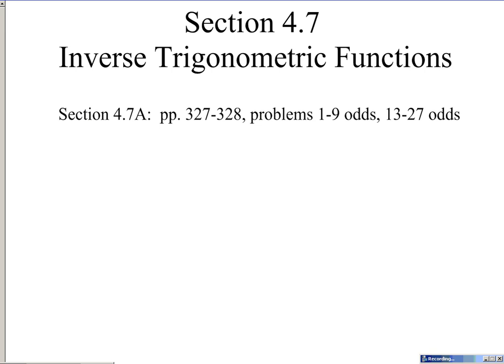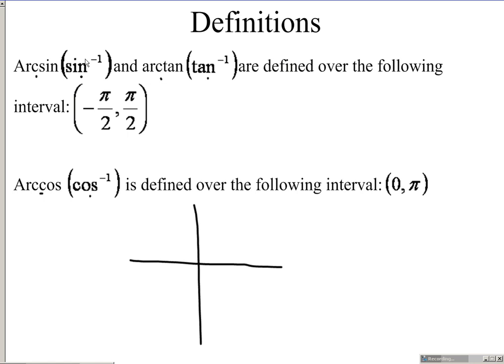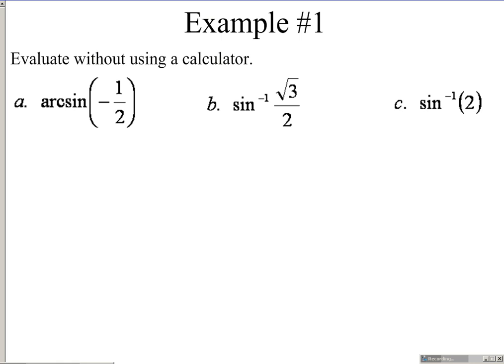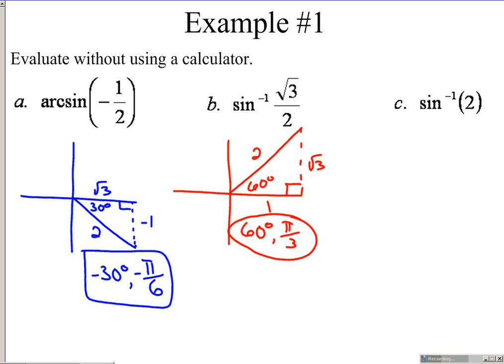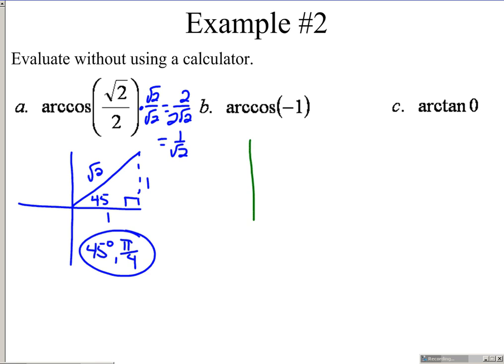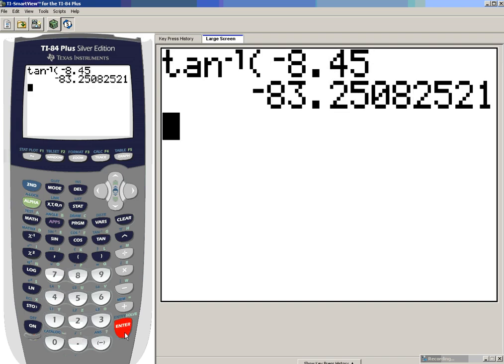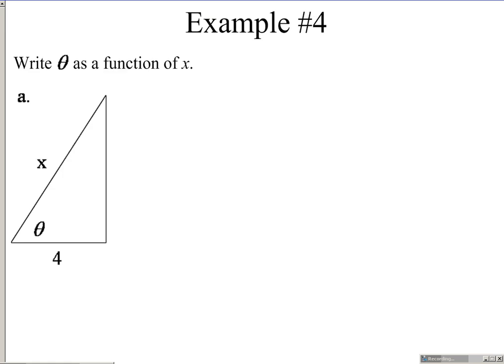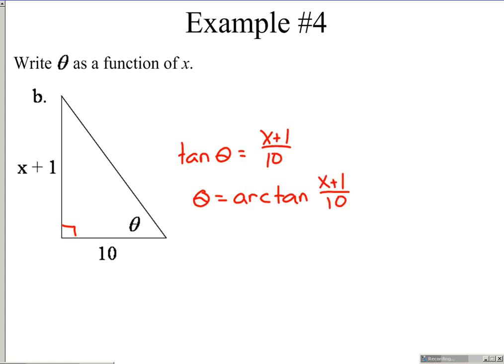•4.7A Inverse Trigonometric Functions